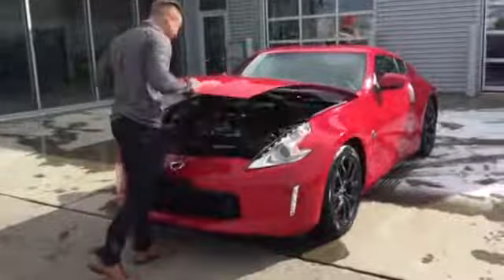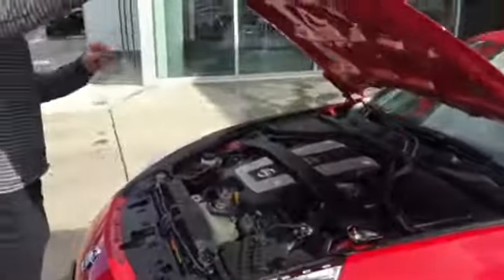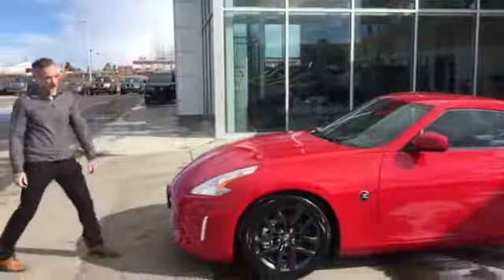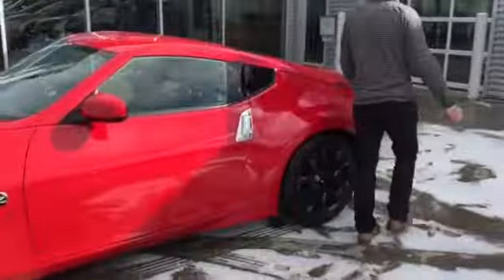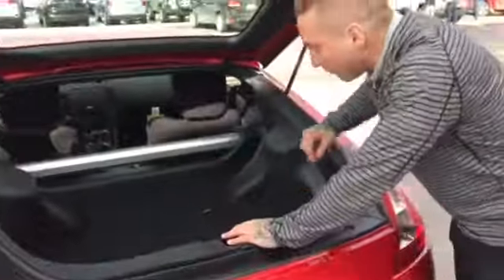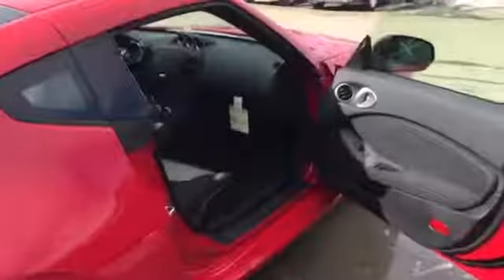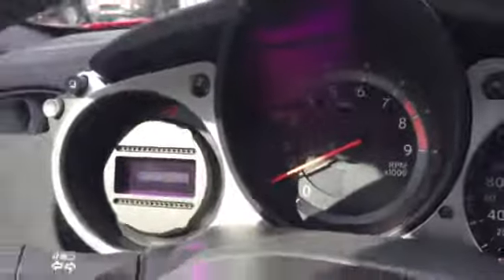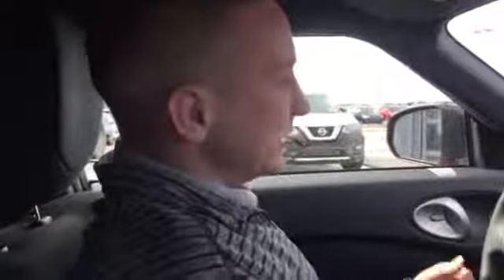Your new car Nick!!!